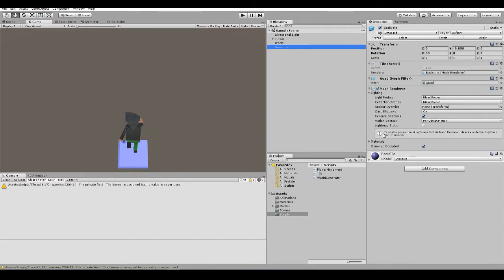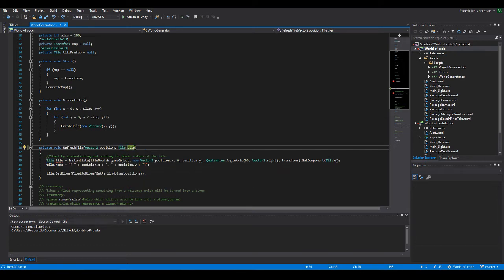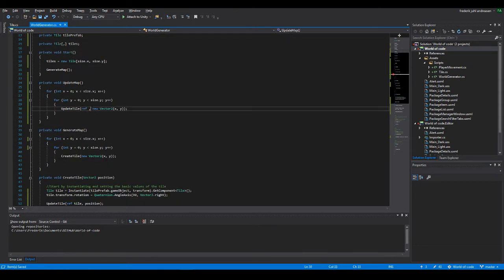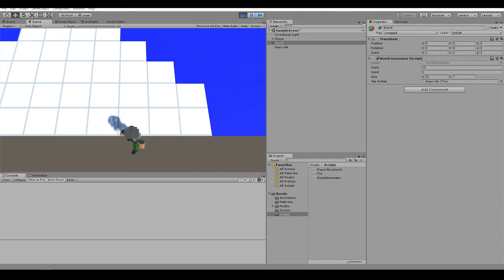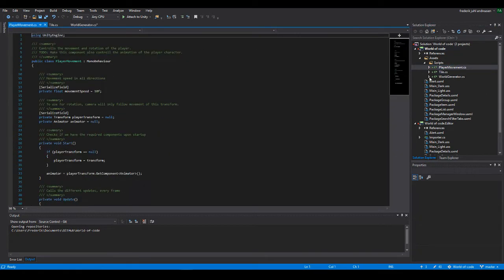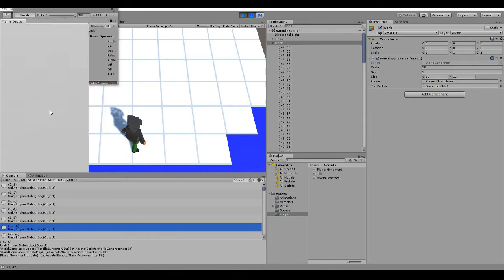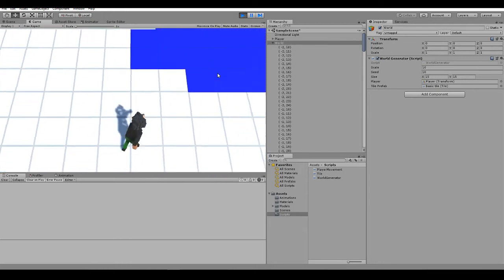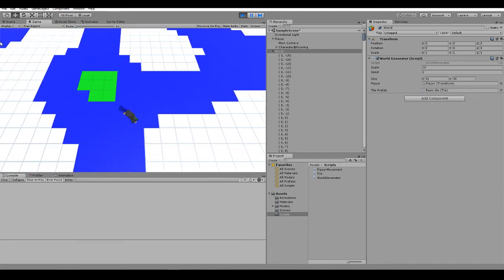World of Code | More biome stuff